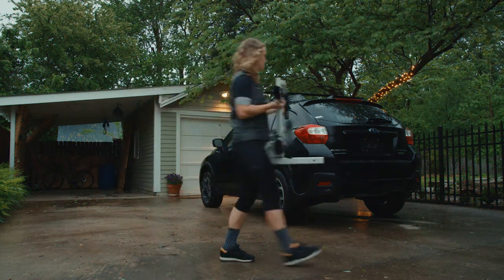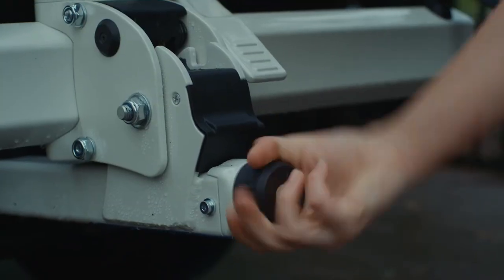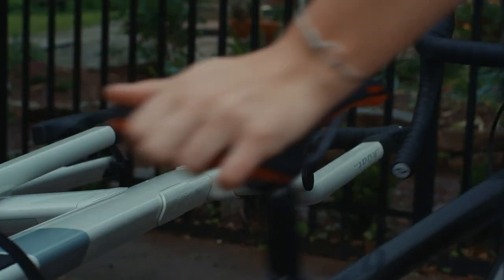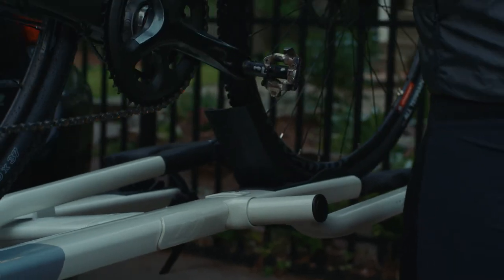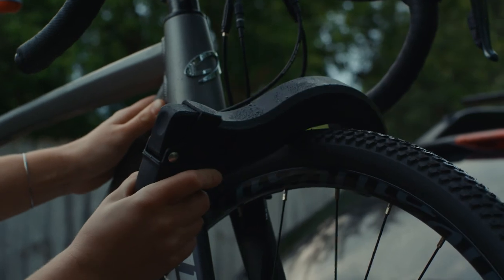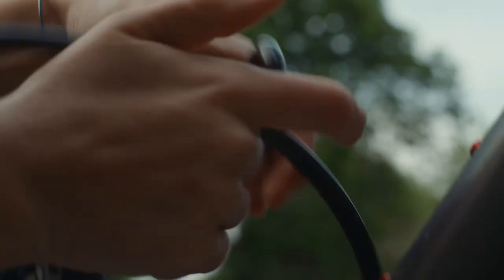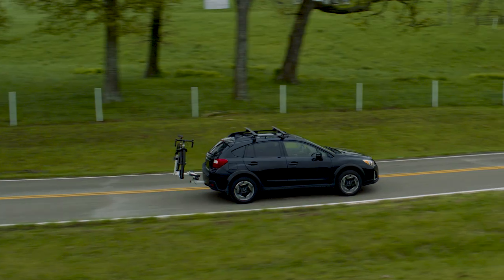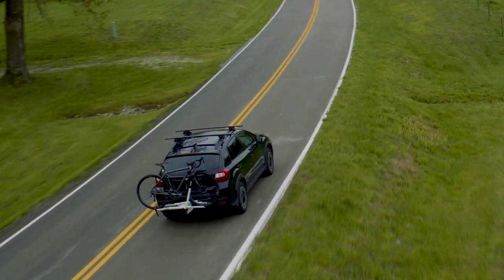Sherpa 2 0 Feature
User-Friendly? Check. Functional? Check. Stylish? Double-check. Improving the original Sherpa was no easy task.